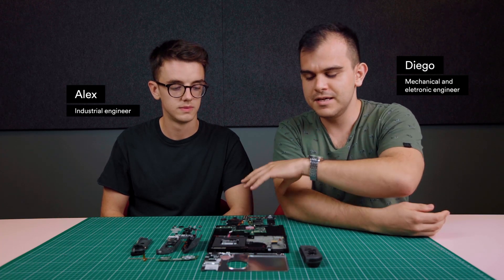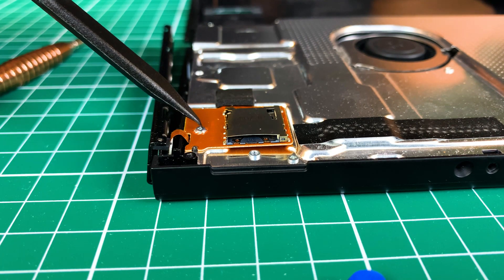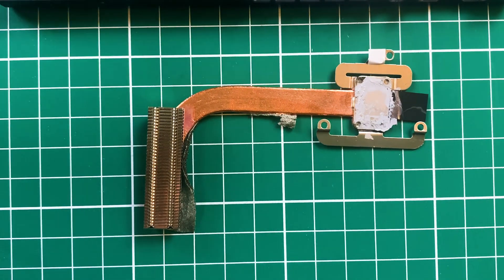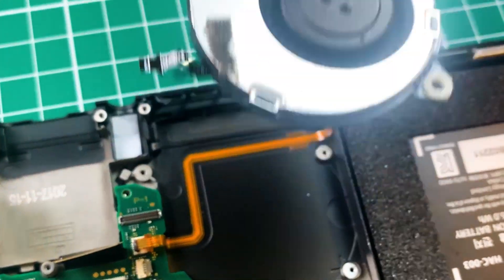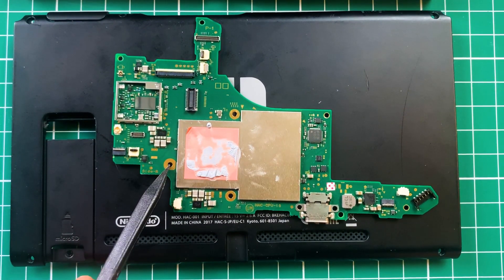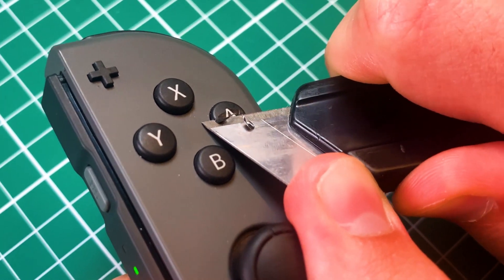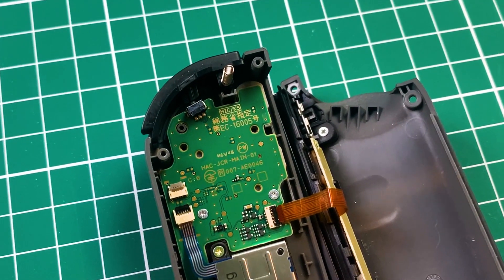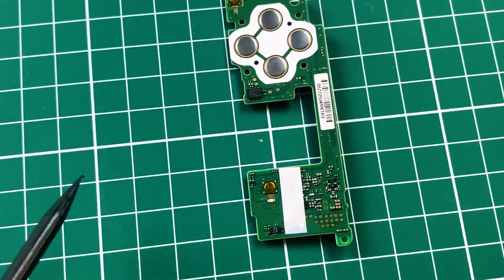Nintendo Switch Teardown - Disassembly for engineers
This teardown of the Nintendo Switch focuses mainly on how the console was manufactured and which manufacturing techniques and materials were used.

1:01 Teardown Nintendo Switch console
9:02 Teardown Nintendo Switch Joy-Con controllers

Hubs is an online manufacturing platform that provides engineers with on-demand access to a global network of manufacturing partners. Users can easily upload their design, instantly receive a quote, and start production at the click of a button.